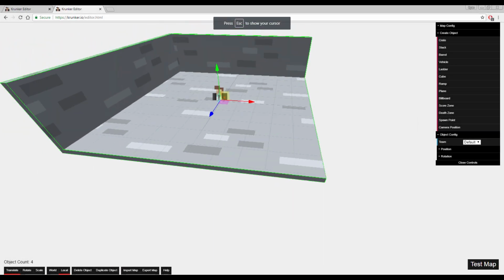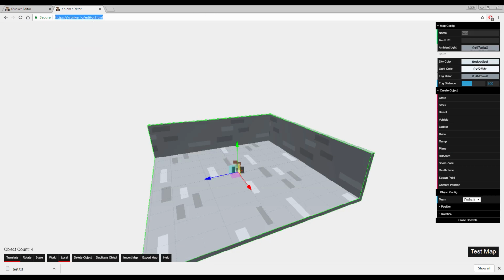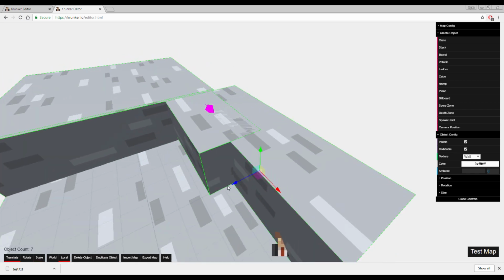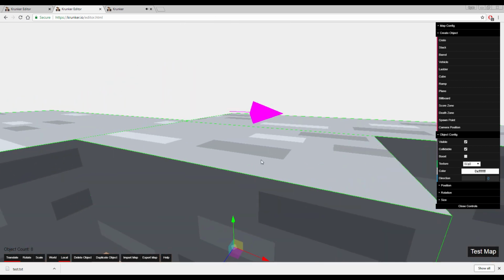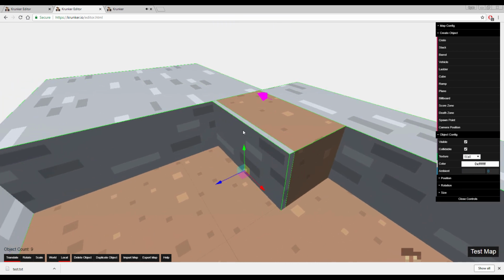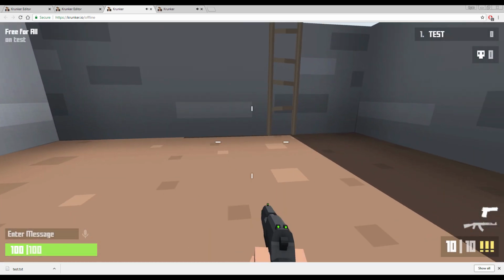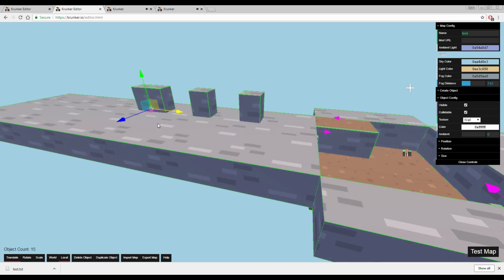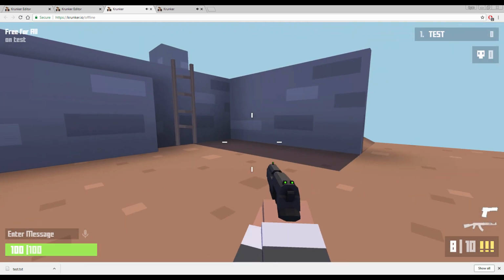Krunker editor tutorial Pt.2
Quick and dirty tutorial of Krunkers map making basics.

0:22 - Exporting and importing map
3:19 - Creating a ramp
5:41 - Object config menu
9:13 - Creating Ladders
15:36 - Using the lights